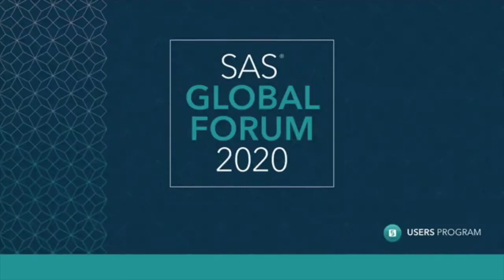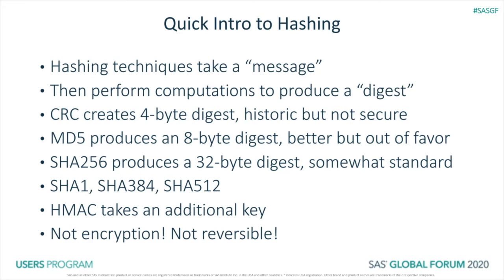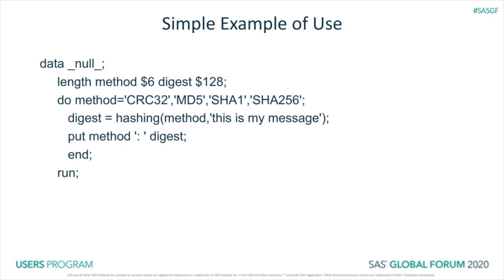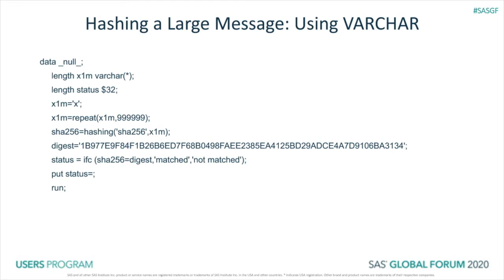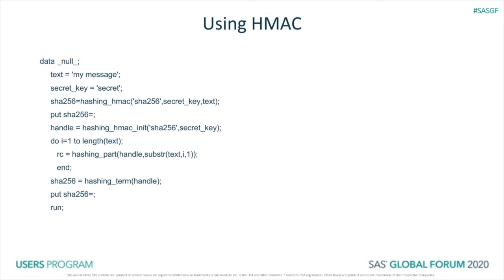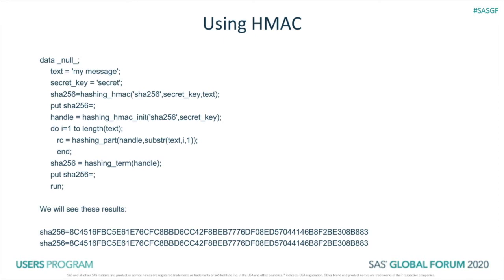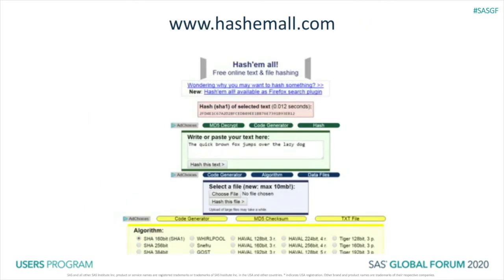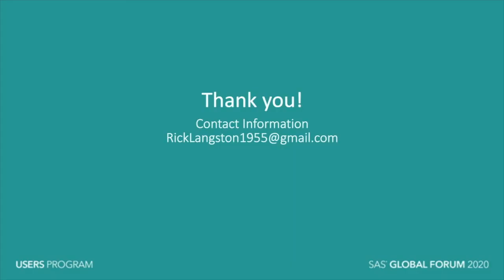Slinging Hash: The HASHING Functions Available in SAS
Hashing techniques have become more important, with greater emphasis on security. This paper provides an overview on the HASHING* functions that have been introduced in SAS® 9.4. These functions can perform MD5, SHA1, SHA256, SHA384, SHA512, and even old-school CRC hashing, along with HMAC computations. Don't know what these are? Don't worry, all is explained!

Presenter: Richard Langston, Retired
Session ID: 4838
Topic: Programming
Industry: Non-Industry Specific
Audience: Programmer
Skill Level: All